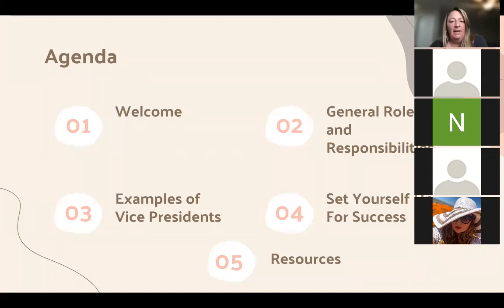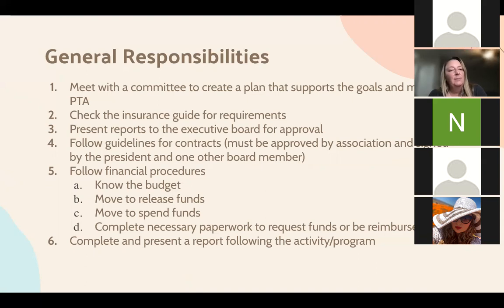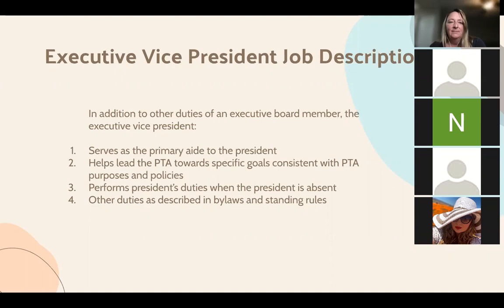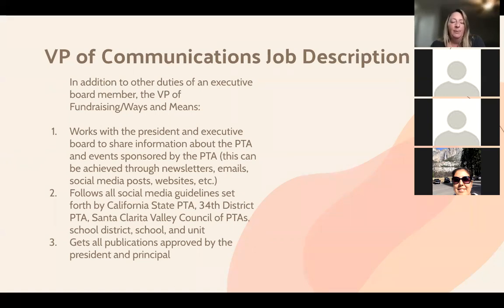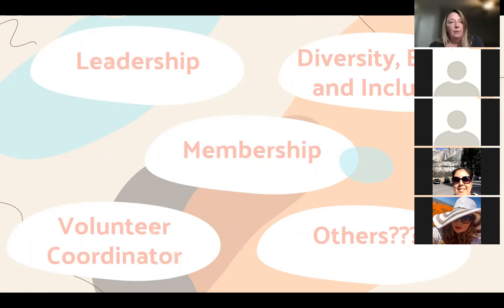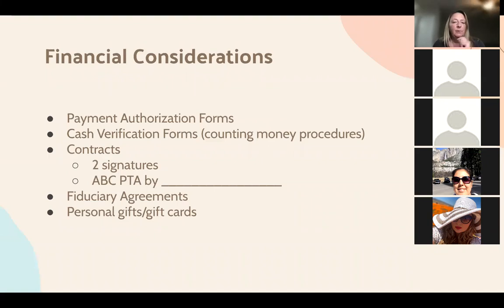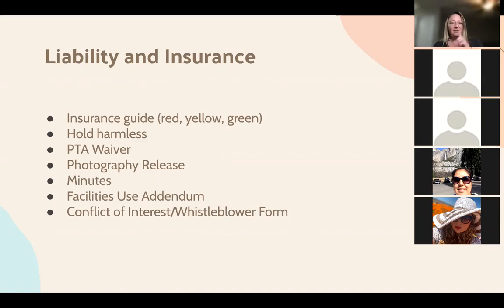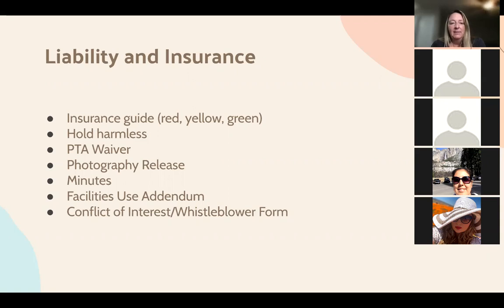Vice Presidents Training August 26, 2021